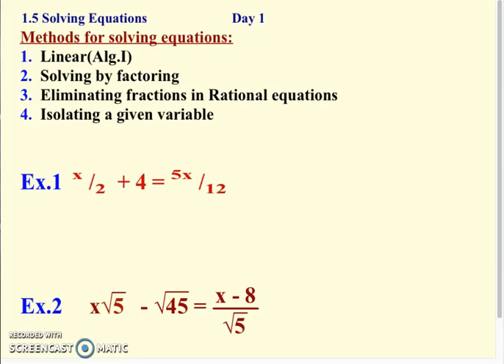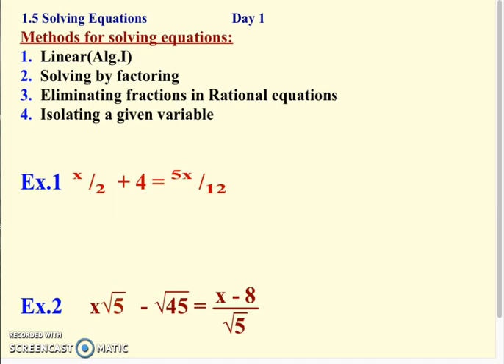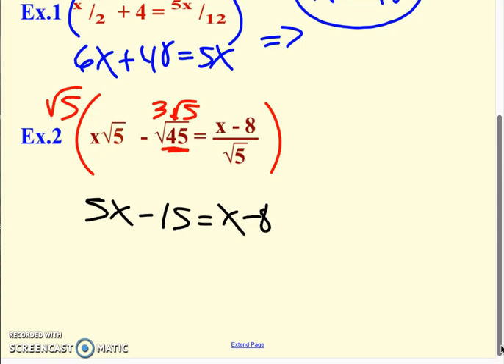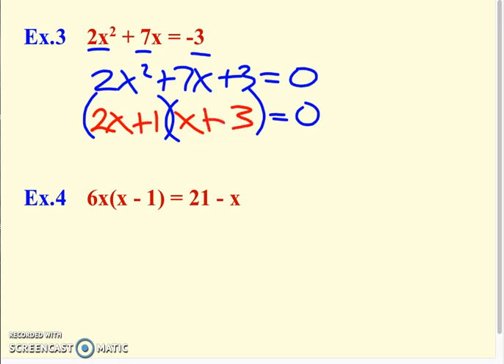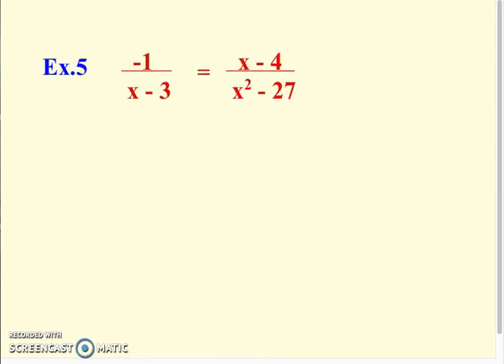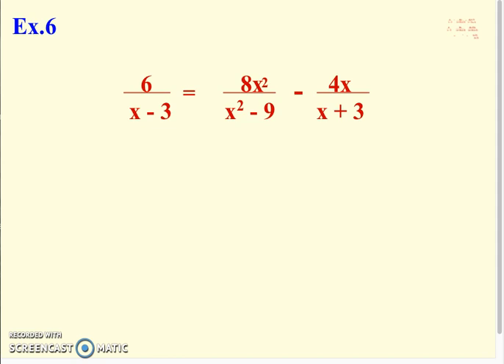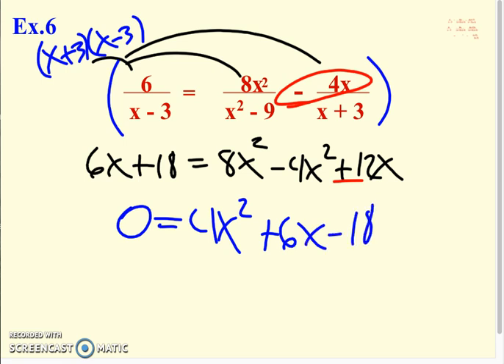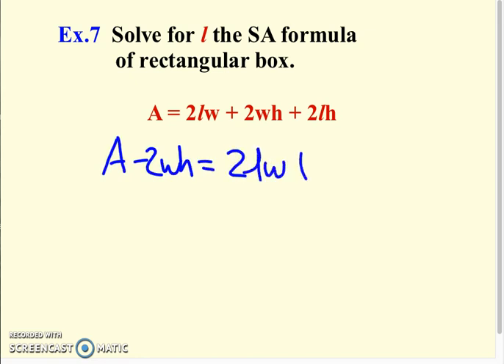Notes 1.5 Day1